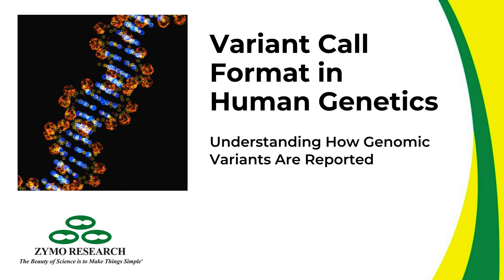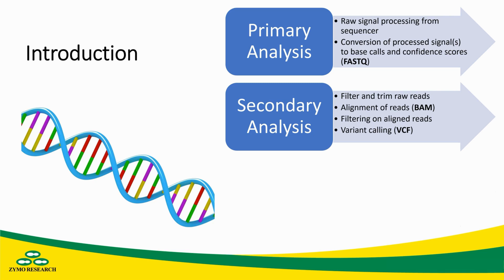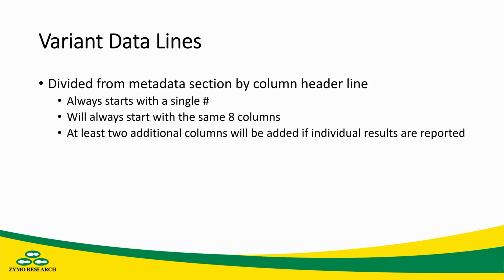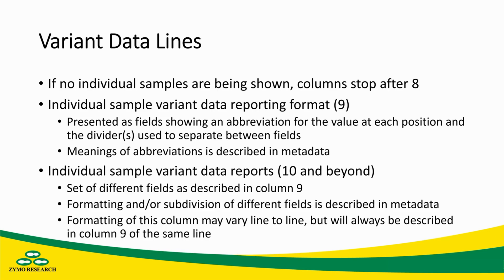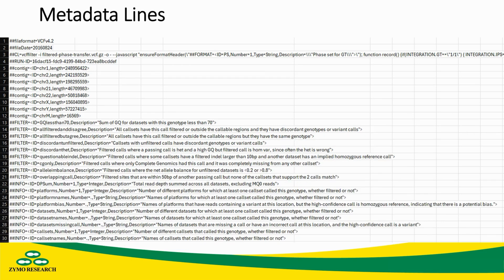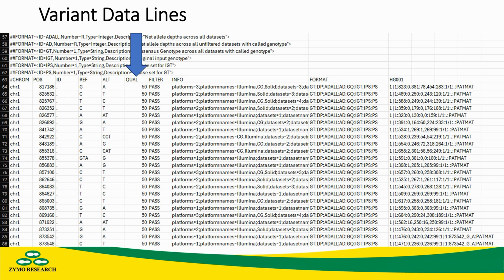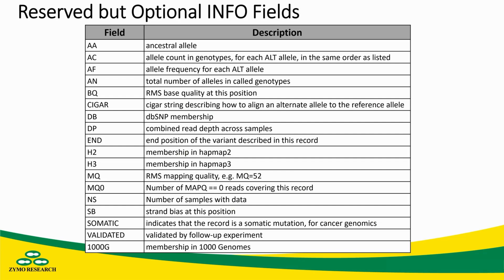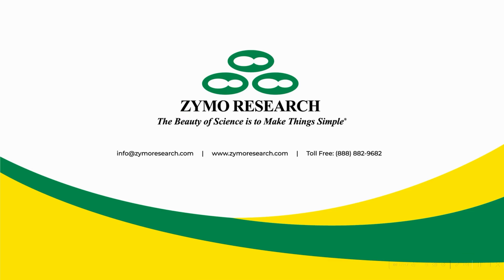🔬 Understanding Variant Call Format (VCF) in Genomics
💡 What is Variant Call Format (VCF), and why is it essential in human genetics? Join Michael Weinstein, Director of Systems Biology at Zymo Research, as he breaks down the fundamentals of variant calling, genomic data analysis, and how VCF files store crucial information for clinical and population genomics.

In this video, you'll learn:
- How genomic variants are identified and reported
- The structure and components of a VCF file
- Primary, secondary, and tertiary genomic analysis workflows
- Key metadata, data fields, and quality filtering in variant calling
- Why Excel may not be the best tool for handling VCF files

Whether you're a bioinformatics researcher, a geneticist, or just curious about genomics, this deep dive into VCF format will enhance your understanding of genetic data analysis! Explore the Zymo-Seq SPLAT DNA Library Kit